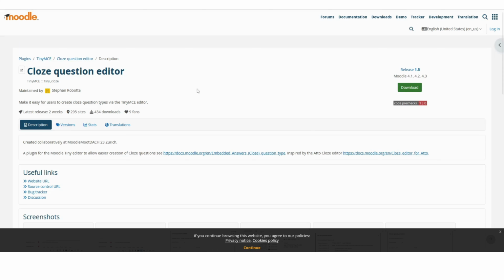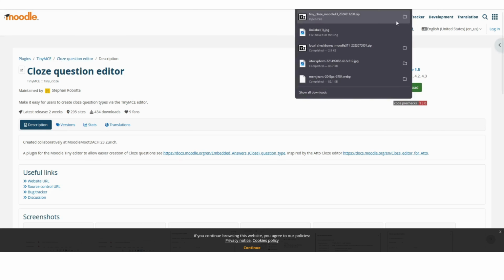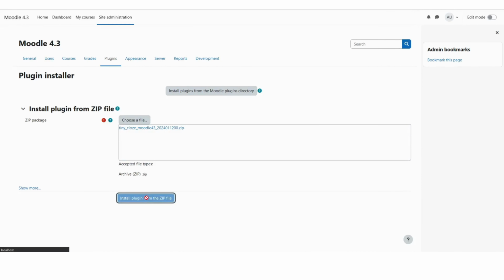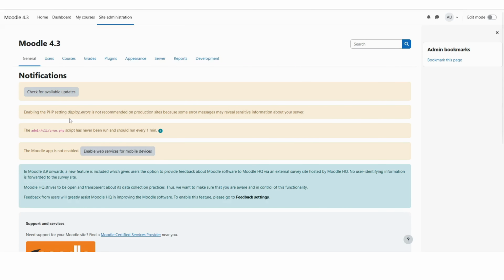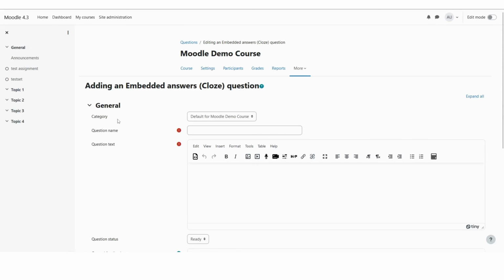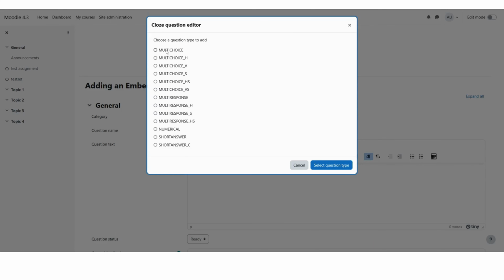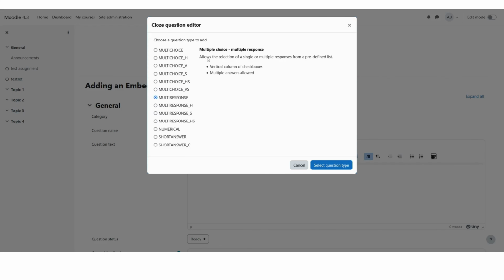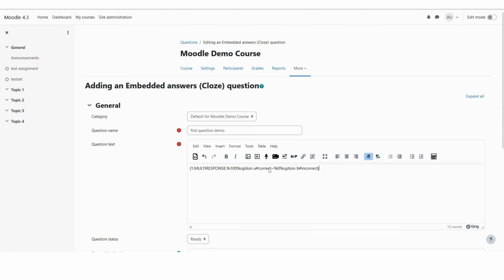How to Easily create Cloze Answers Questions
If you’re an educator or administrator using Moodle, you know that creating an embedded answers questions also known as Cloze questions is a tedious task.

In this screencast we will learn about the process to create embedded answers questions in Moodle quiz easily.

You can download the Cloze question editor plugin from the official plugins repository

After downloading you can use this plugin straightaway but kindly note that the icon will appear in tinymce editor only while creating the embedded answers question page and not anywhere else.